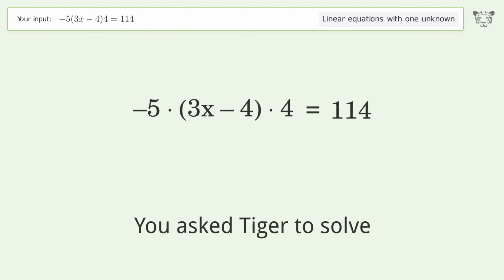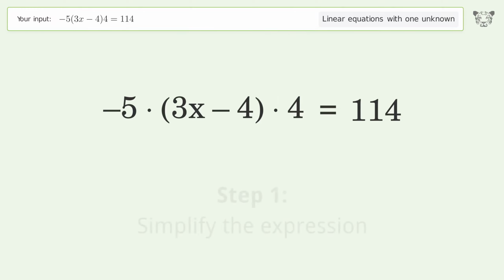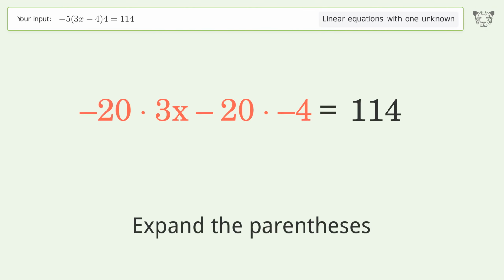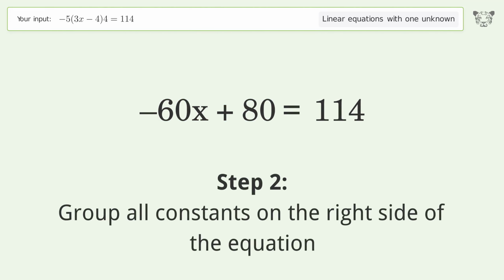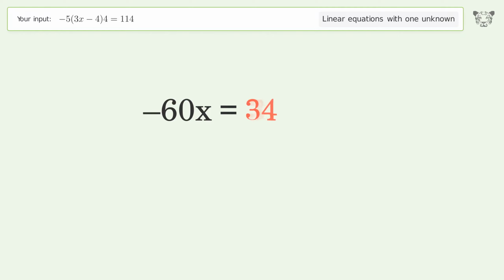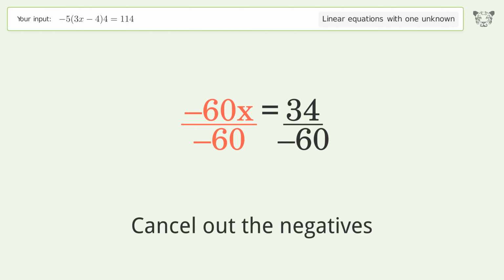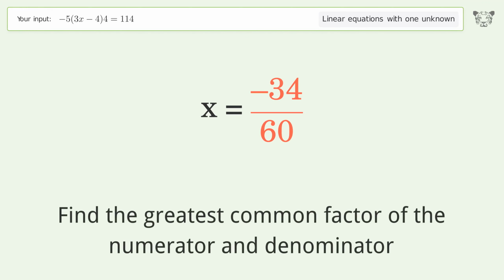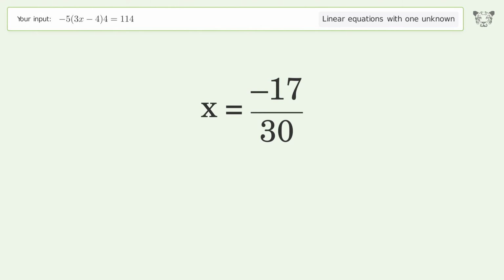Linear equation with one unknown: Solve -5(3x-4)4=114 step-by-step solution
for a step-by-step and more tips and tricks for dealing with linear equations with one unknown.